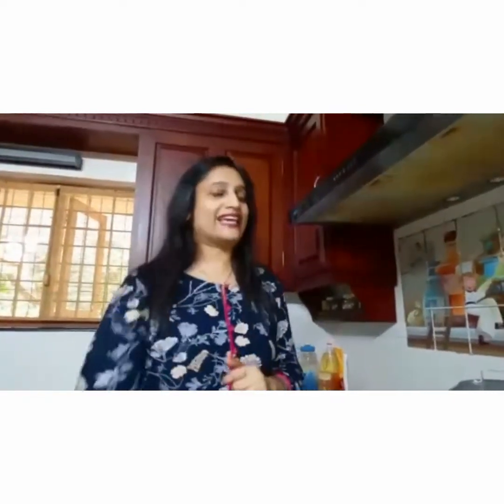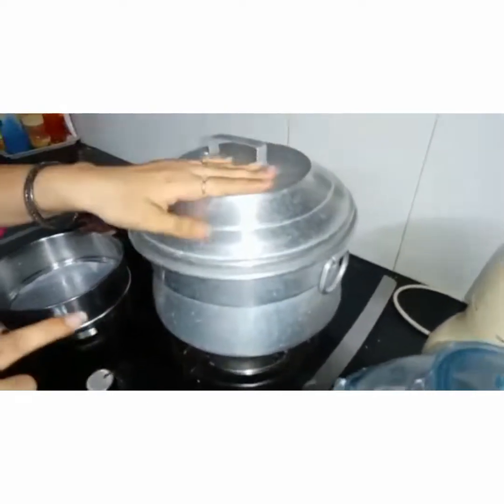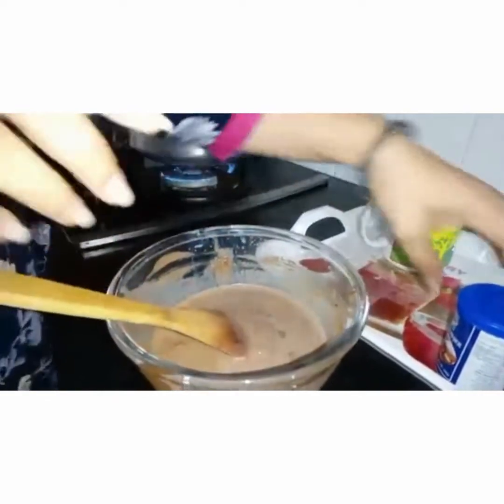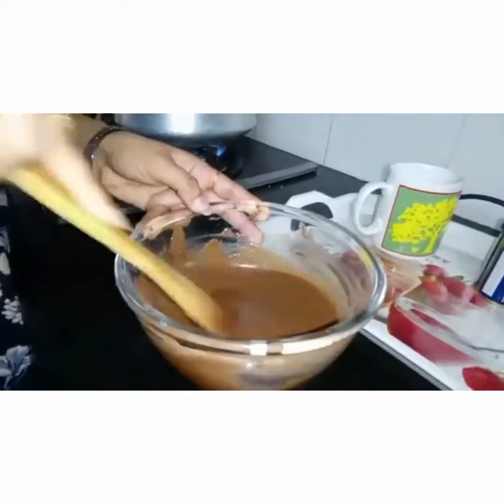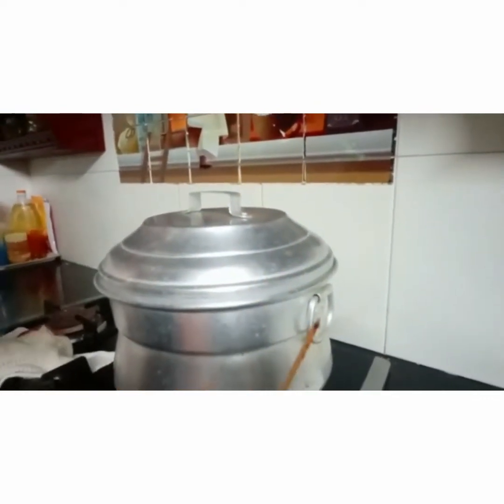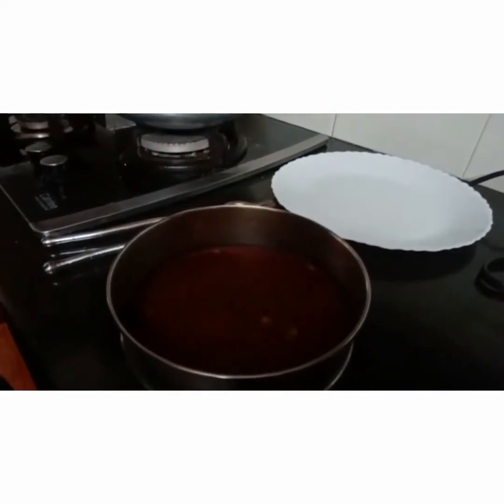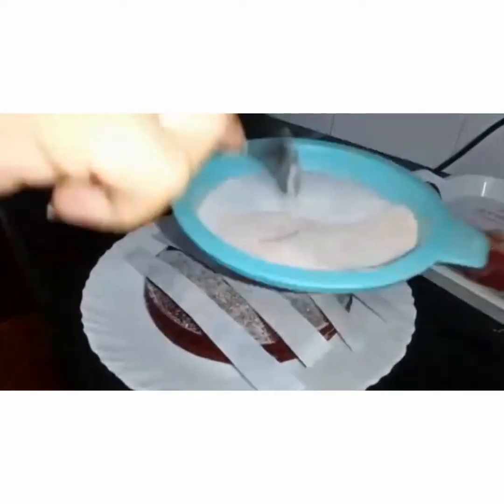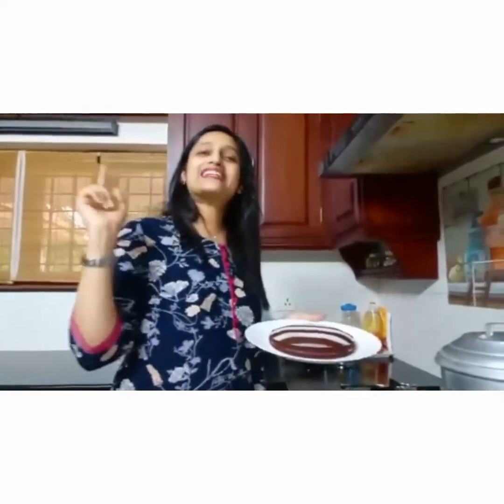Chocolate Biscuit Cake ! Recipe No.46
Chocolate Biscuit Cake

Ingredients- ( 10 slices)

1. Bourbon Biscuits- 25 nos.
2. Sugar- 1 tbsp
3. Milk- 150 ml( adjust accordingly)
4. Baking powder- 1 tsp